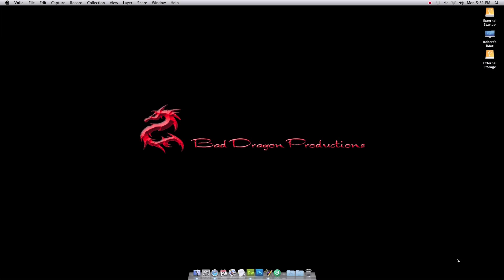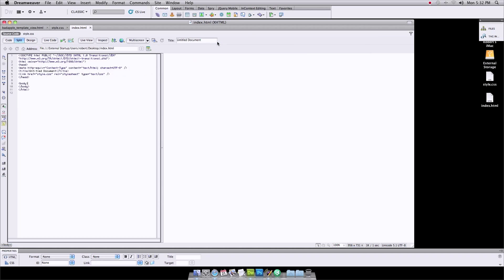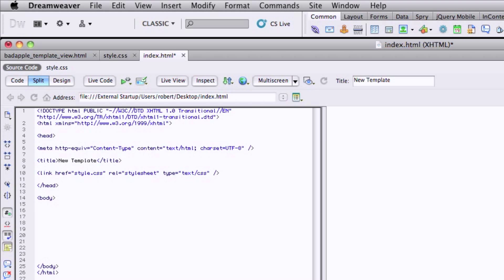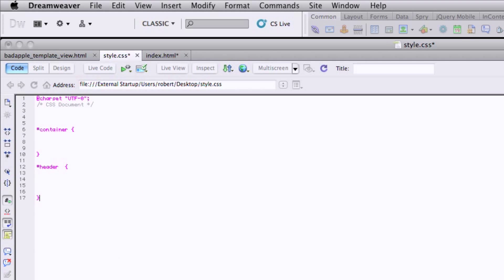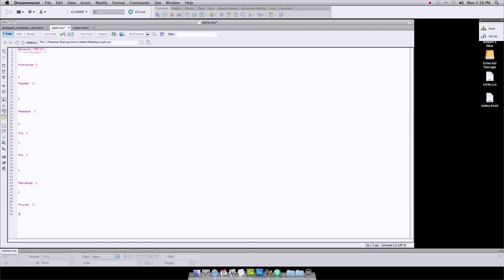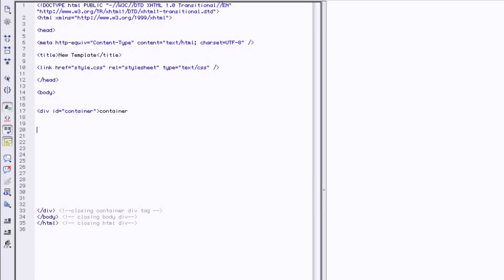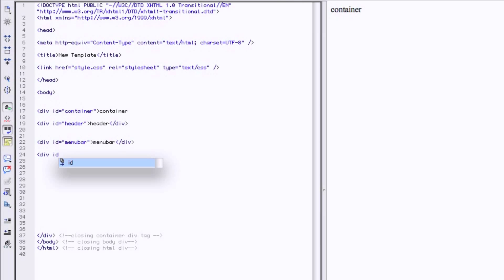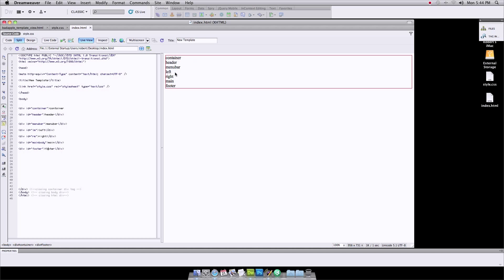How To Design Your First Website Template For Beginners Tutorial (part 1 of 7)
Bad Dragon Productions.com
Lesson One: Creating and saving the html and css style sheets.  An overview of, and naming of, the hashtags and div ID's.  Creating the container to begin the layout.  Slow, easy, and perfect for beginners.  How to design a webpage in CSS/HTML for beginners includes free lessons, graphics, and videos to download and follow along.  Explains various stages of template design and overviews of CSS and HTML coding.  No coding experience necessary.
Tutorial lessons and 1080p HD videos are available for download at Bad Dragon Productions.com